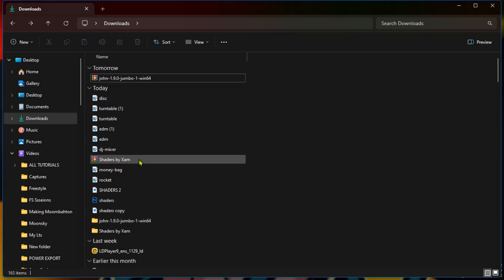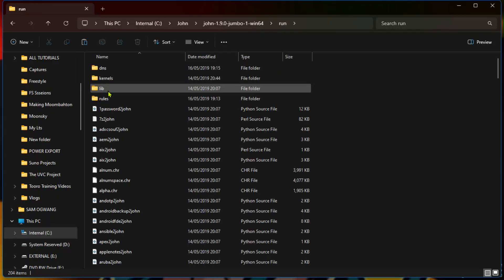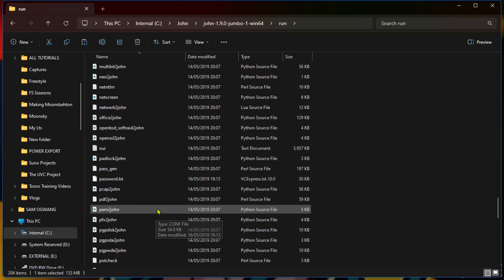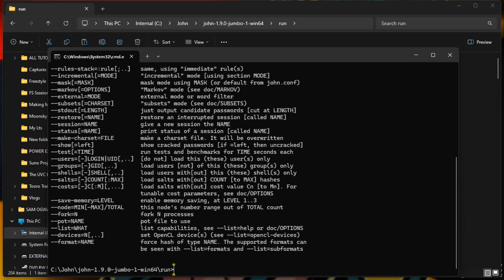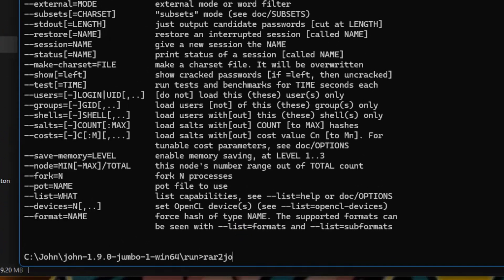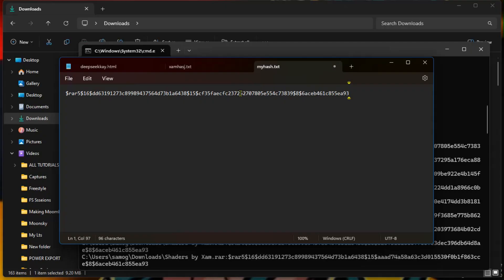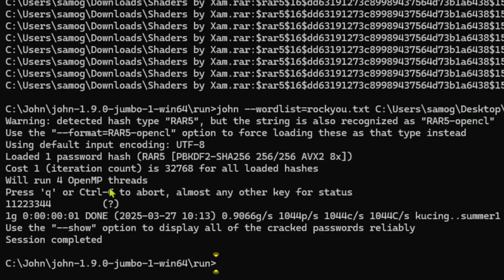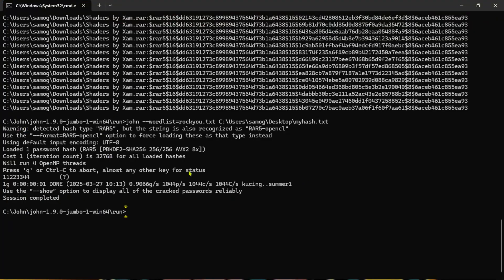This Simple Trick Reveals Hidden RAR Passwords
Unlock hidden RAR passwords with this simple trick using John the Ripper on Windows. Say goodbye to locked files with this easy solution!

🔐 **Unlock Hidden RAR Passwords with John the Ripper on Windows | Simple & Effective!** 🔐

Have you forgotten the password to your own RAR archive? In this video, I’ll show you how to use **John the Ripper** (Jumbo edition) on Windows to recover lost RAR passwords using a simple, step-by-step method.

✅ What you’ll learn:
- How to extract password hashes from RAR files using `rar2john`
- How to crack RAR passwords with John the Ripper
- How to view the recovered password
- Tips on using custom wordlists and brute-force modes

⚠️ Do NOT use these techniques to access content you do not own or have permission to unlock.
⚠️ Unauthorized access to protected files is illegal and unethical. The creator of this video is not responsible for any misuse.

🎯 Always use your knowledge responsibly!

📄 RAR2John – Included in the John the Ripper download

Let me know if you want a shorter version or one tailored for TikTok or Instagram too.